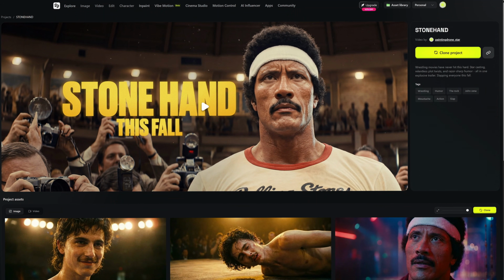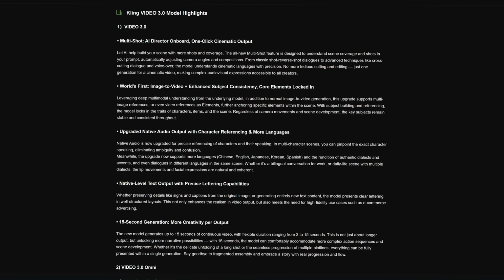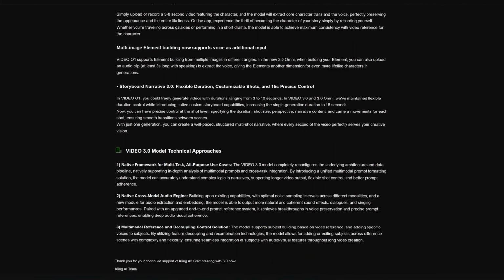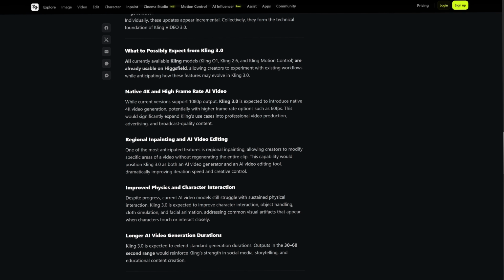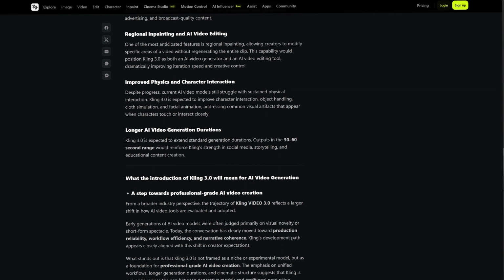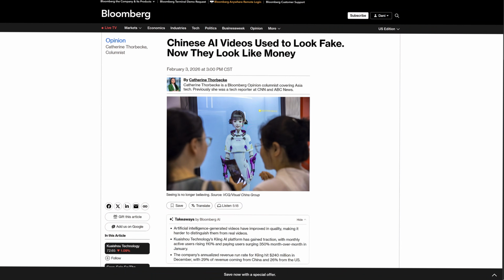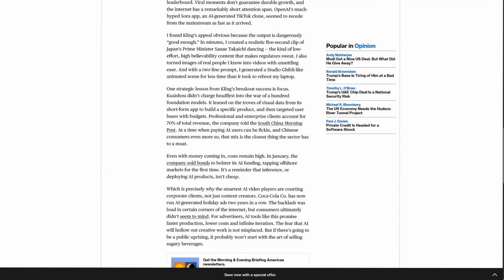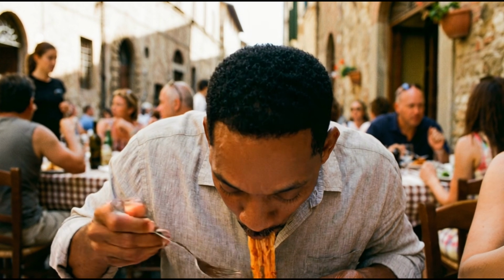Why Everyone Is Waiting for Kling 3.0 (This Could Be Huge)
Kling 3.0 is the upcoming update to the Kling AI video generator, and many creators believe it could be a major leap forward for AI video creation.

In this video, I explain what Kling 3.0 is, what features are expected (multi-shot scenes, consistent characters, native audio), and why it matters for creators, marketers, and faceless YouTube channels using AI video generators like Higgsfield.

We also look at how Kling 3.0 builds on current Kling AI models and how these features could change the way AI videos are produced for ads, YouTube content, and digital storytelling — moving from short, disconnected clips to structured, cinematic scenes powered by AI.

In this video, you’ll learn:

What Kling 3.0 is expected to introduce and why it matters
How multi-shot director mode could improve AI video storytelling
Why consistent character AI is critical for real projects
How Higgsfield already supports current Kling AI models
Where AI video fits into content creation in 2026
What creators are hoping to see next from Kling

TOOLS & LINKS

PRACTICAL CONTEXT (WHO THIS IS FOR)

This video is for creators, marketers, and entrepreneurs interested in AI video, faceless YouTube channels, and scalable content creation systems. It’s most useful if you want to understand how AI video generators are evolving and when it makes sense to use them for ads, storytelling, or consistent AI characters. It also helps clarify how tools like Higgsfield and Kling AI fit into a long-term content workflow rather than just short demos.

CHAPTERS

00:00 AI video evolution
00:22 What is Kling 3.0
00:50 Multi-shot director mode
01:22 Consistent characters
02:00 Precise Lettering Capabilities
02:58 Creator expectations
03:48 Kling 4K video generation?
04:13 Kling Inpainting?
04:40 Improved Physics?
05:00 Longer AI Video generation durations
06:03 Kling 3.0 the Next Big Leap in AI Video
06:38 Business impact
07:40 Kling AI demo
08:10 Why this matters

The tools and strategies I share are based on real creators getting results at the time of the recording of this video, but they only work if you do, meaning that results may vary for everyone depending on effort, workflow, strategy, niche and execution. No guaranteed outcomes here. Earnings shown are estimates/examples, not guaranteed results.